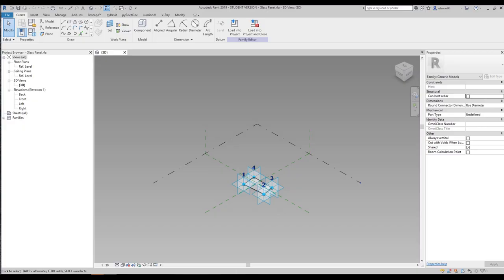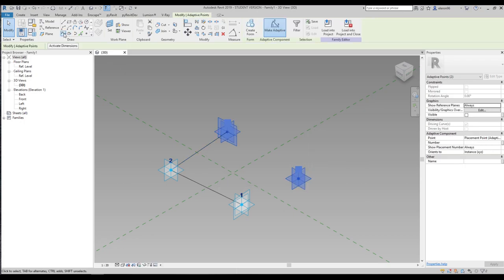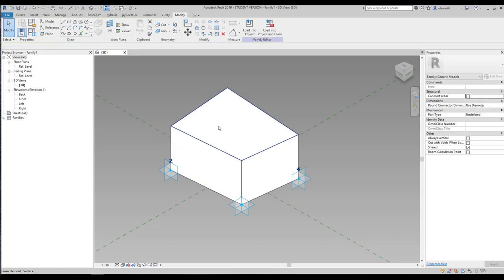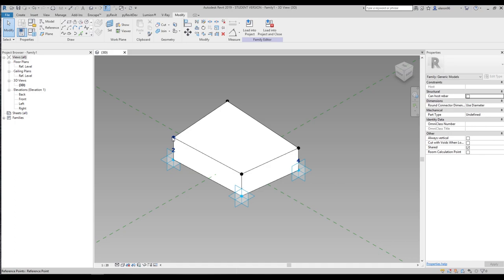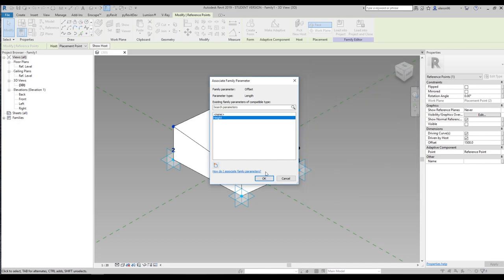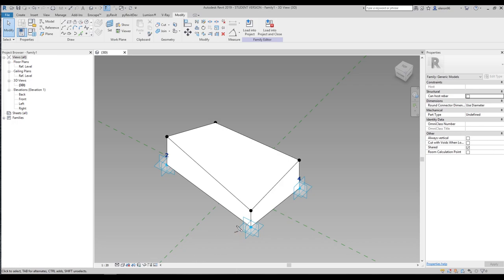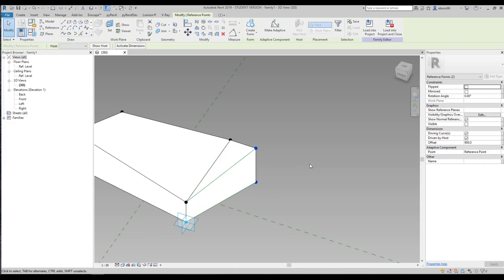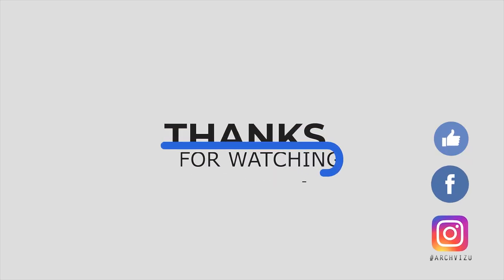Adaptive family | Complete tutorial | part 3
I will continue tutorials about the adaptive family. In this tutorial, I'll introduce what is adaptive.

❐ COMPUTER SPECS
➫ Main PC: